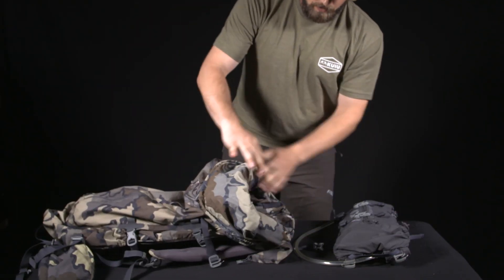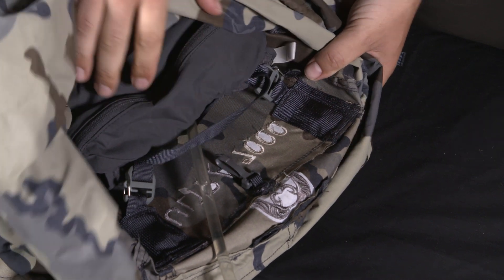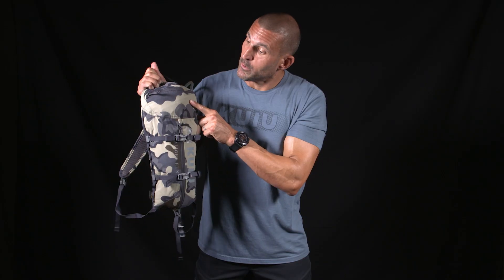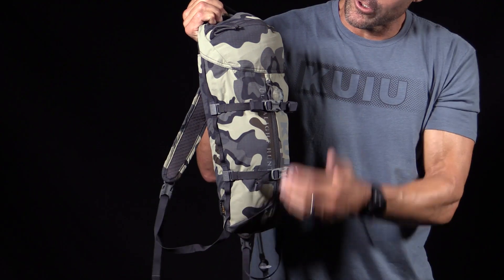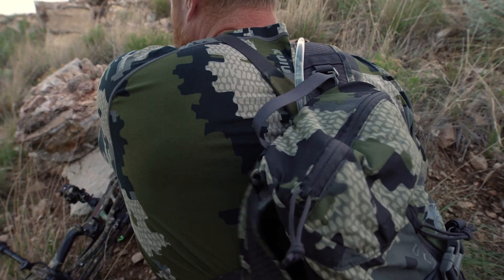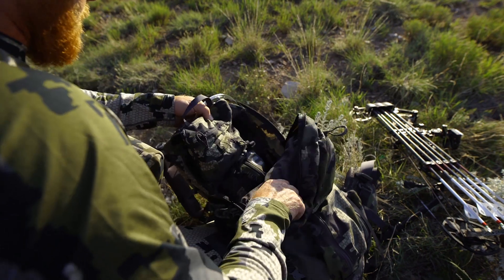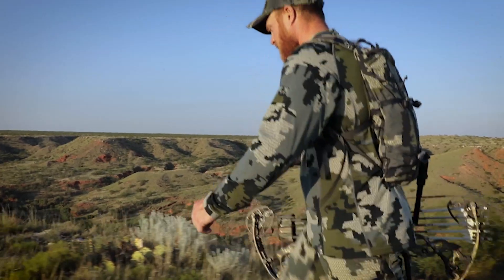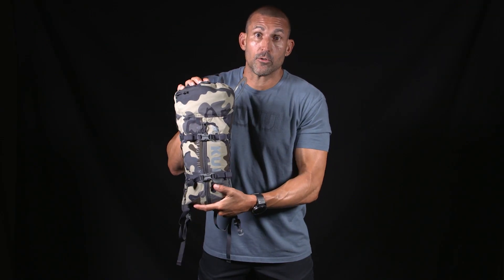KUIU Stalker 500 Pack Overview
The Stalker 500 was designed to stow inside a full-size backpack, pre-packed with the minimal essentials needed for the final approach: water, rain gear, snacks, etc. Inside the larger pack, it doubles as a removable hydration holder and organizer. The Stalker's small shoulder straps stow into their own dedicated pockets to minimize bulk. Not only does it excel as a dedicated stalking pack as described, but the Stalker 500 is a great stand-alone small day pack too.